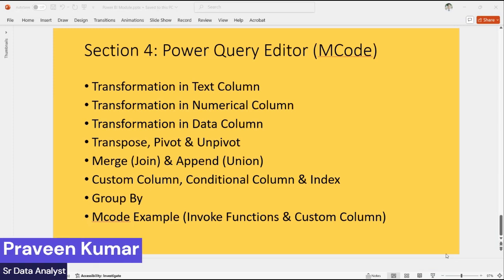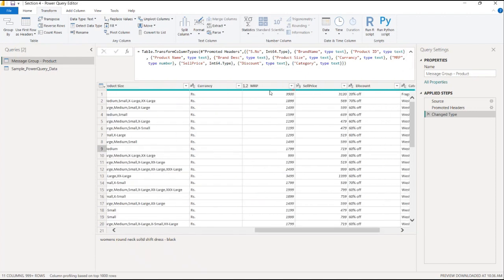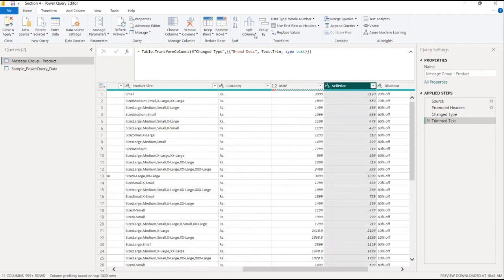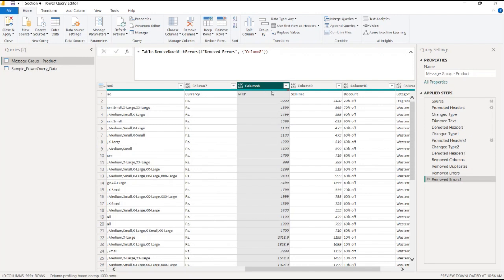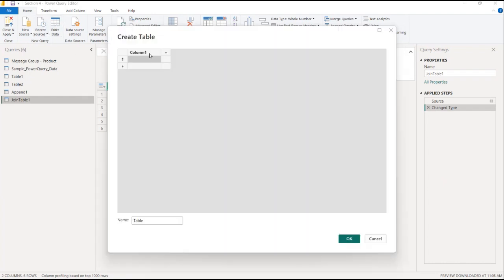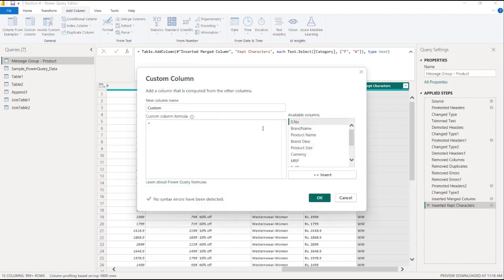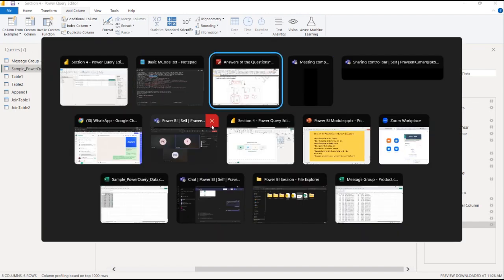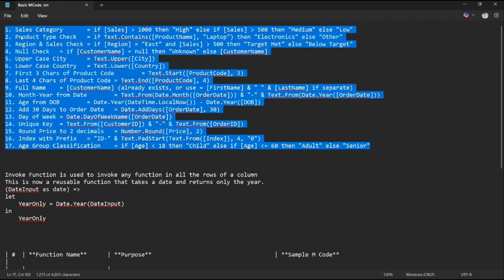Day 3: Power Query Editor and MCode | Live Session | English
Time Frame:
01:00 - How to open the power query editor and overview of navigation inside it
03:26 - Enable and disable the column profile, column quality and column distribution
04:56 - Changing Datatypes of columns
10:28 - Transformation in Text Columns (Split, Uppercase, Lowercase, Trim, Add Prefix, Add Suffix, Extract)
16:58 - Transformation in Numeric Columns (Statistics - Sum, Max, Min, Median, Average, Standard Deviation, Count Values, Count Distinct Values, Standard, Scientific, Trigonometry & Rounding)
21:45 -  Transformation in Date Columns (Extract Year, Month, Day, Week etc.)
24:31 - Where get the option to run the python script
25:36 - Use first row as the header and Use header as a first row options
26:00 - Group By, Remove Columns, Remove Error, Remove Duplicates
29:15 - Transpose, Pivot & Unpivot
33:17 - Append and Merge
44:53 - Columns From Example
46:31 - Use M Code to create Custom Columns
51:50 - Conditional Column
54:23 - Index Column
55:29 - Use of M Code and Advanced Editor to create Invoke Custom Functions